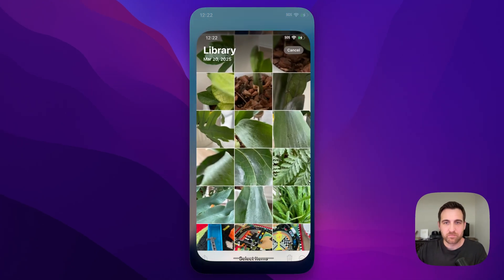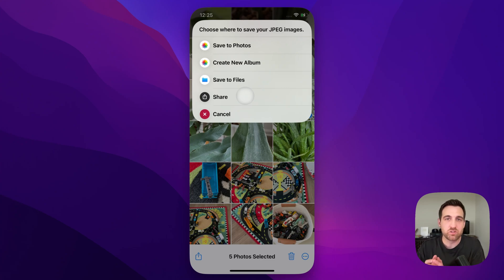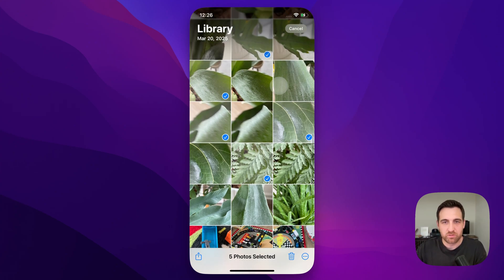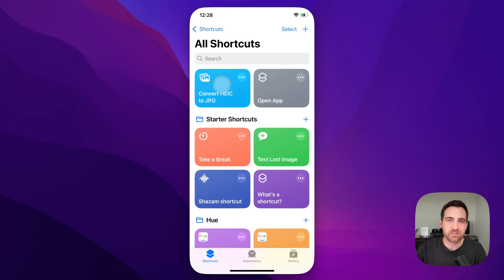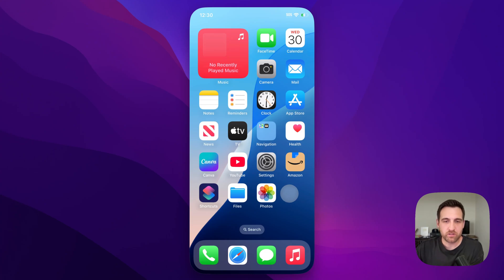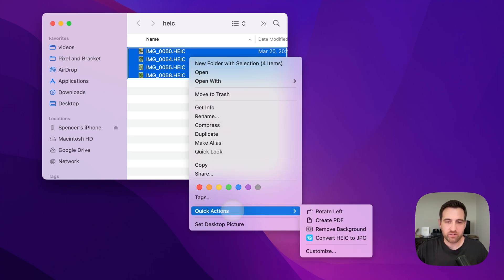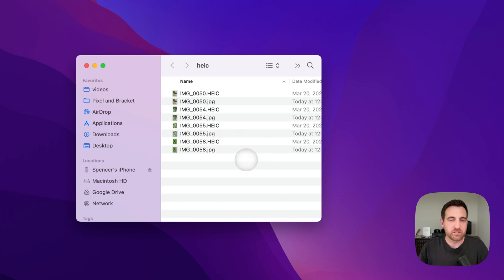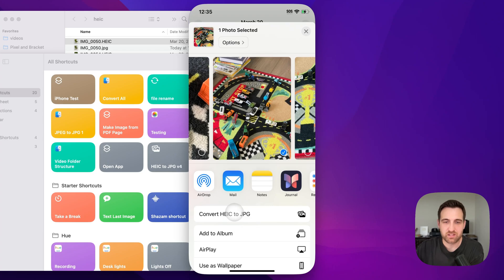How to Convert HEIC to JPG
Learn how to convert HEIC to JPG in this tutorial! You can easily convert HEIC to JPEG on iPhone or Mac with iOS Shortcuts!

Get the HEIC to JPG Shortcut!